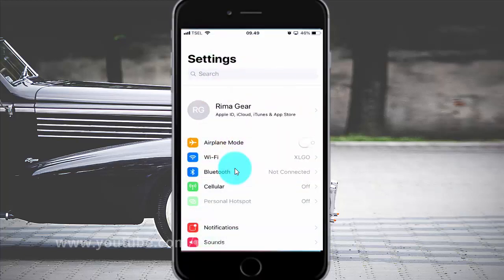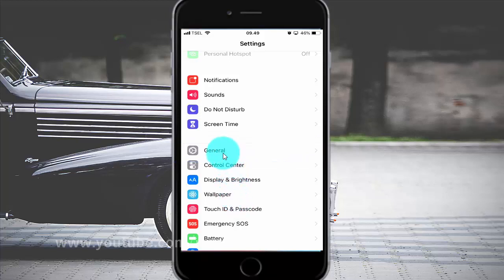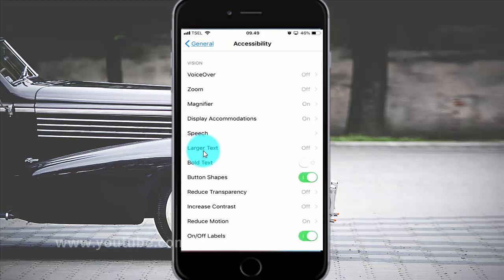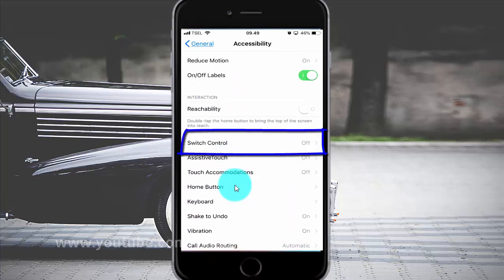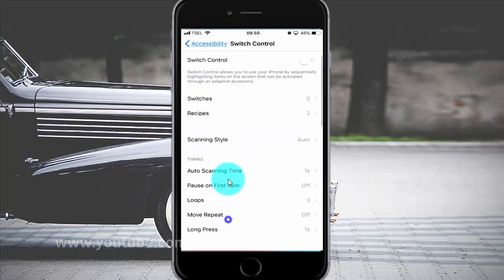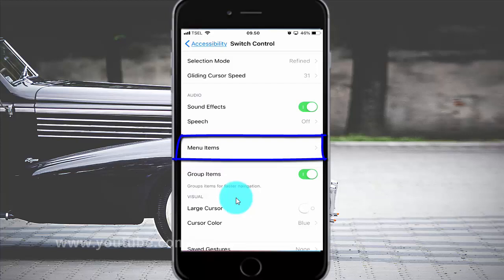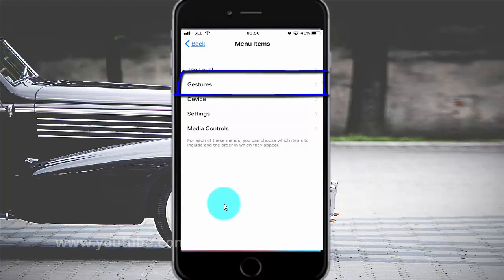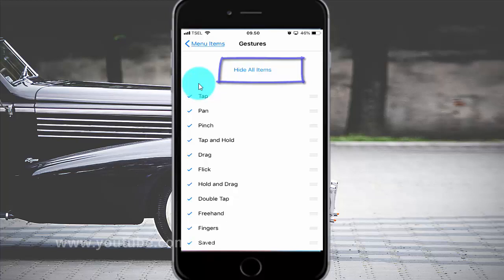How to hide or show gestures all menu items on iPhone 6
On this video you can know How to hide or show gestures all menu items on iPhone 6 with iOS 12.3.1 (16D39) operating system